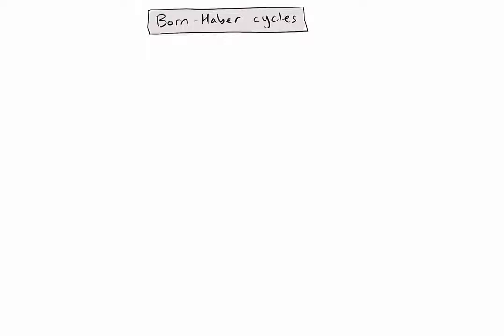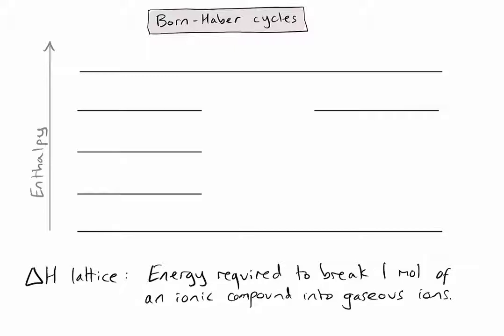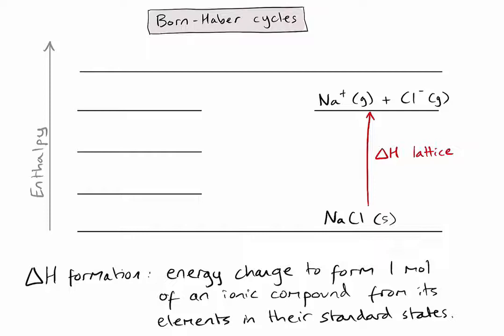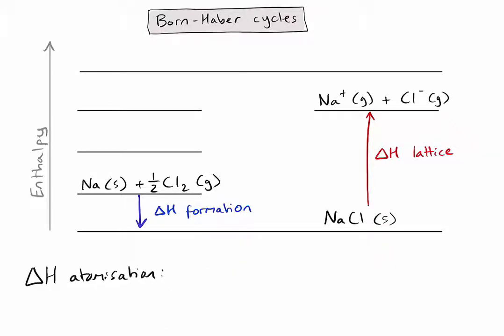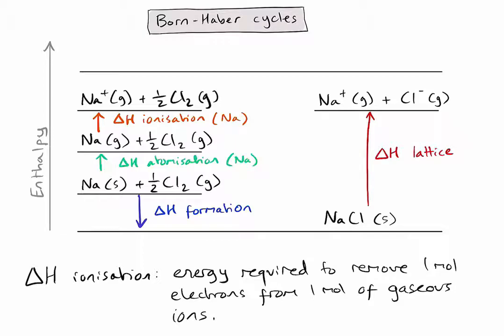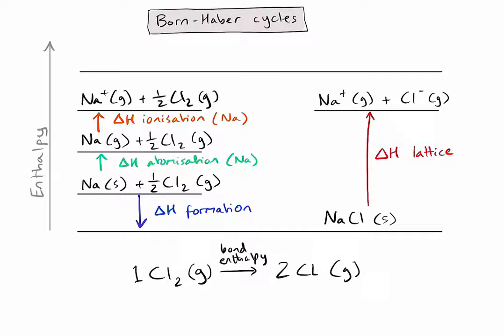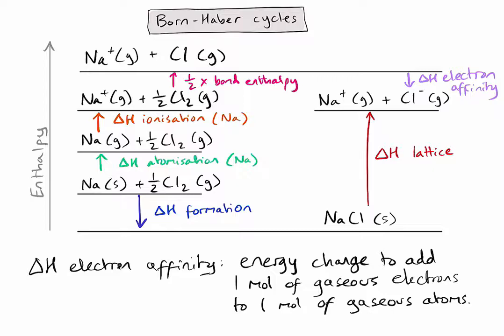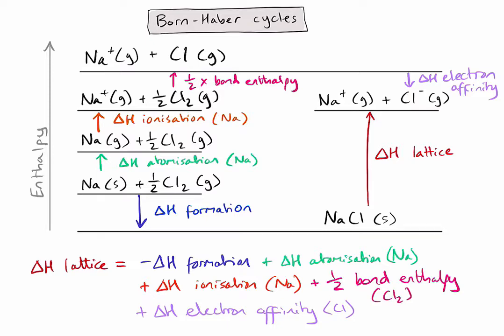R1.2.5 - How do we use a Born-Haber cycle?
A simple explanation of how we apply Hess's law to calculate a lattice enthalpy value for an ionic compound. This is known as a Born-Haber cycle.

Assess your conceptual understanding of Topic 15 with a Google Quiz on the 'Topic 5/15' page at cohesivechemistry.com.